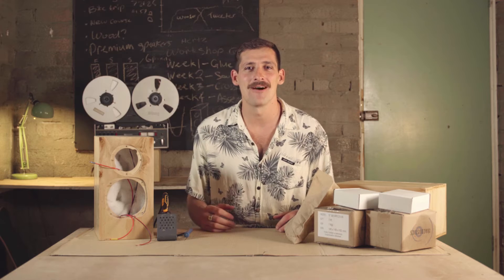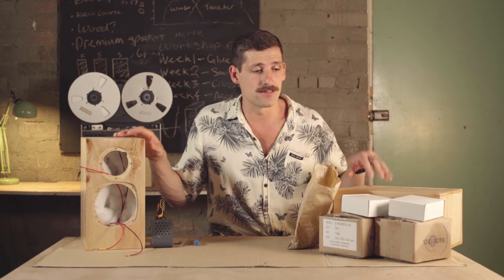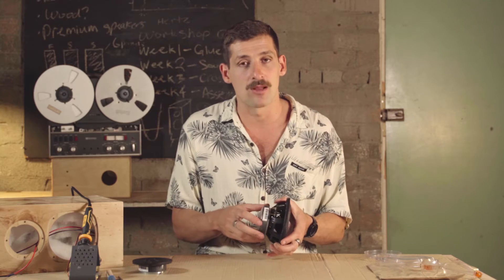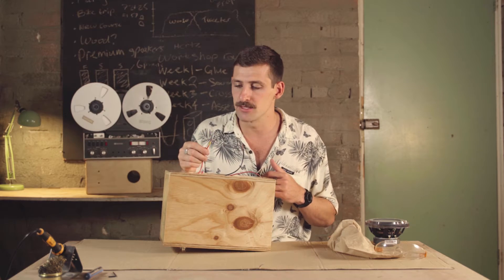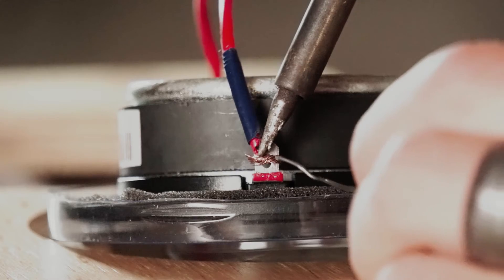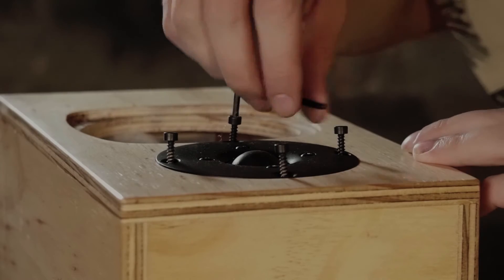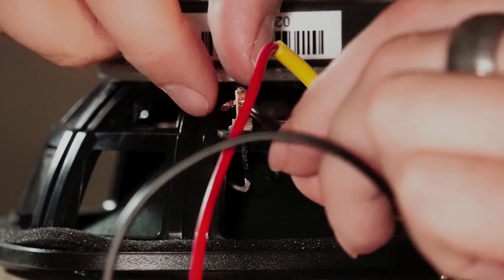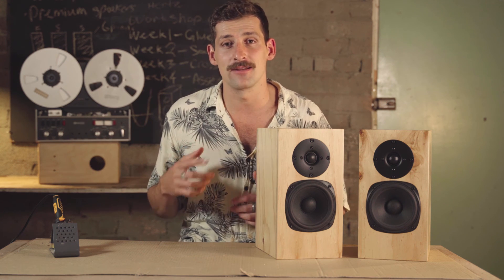14. INSTALLING THE WOOFER AND TWEETER - STEP 6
Enjoy the final step of building your speakers. This can be a daunting step for some, so stay focused while confident. And like always, should you have any difficulty in completing this step please get in touch.